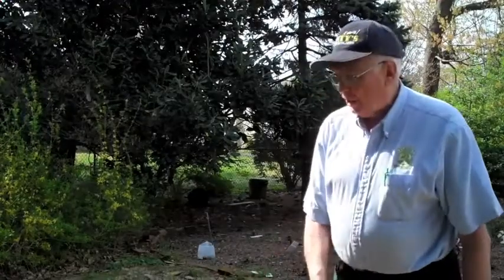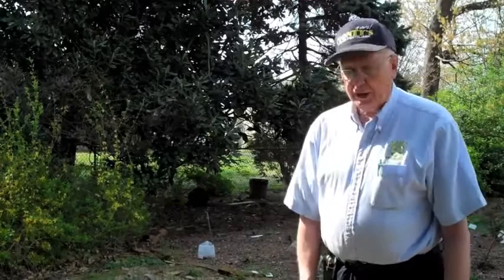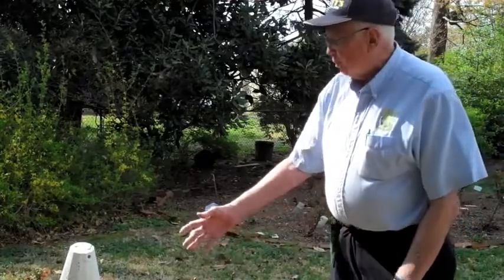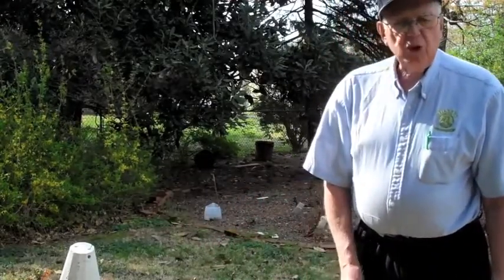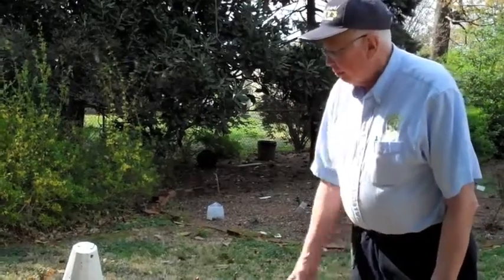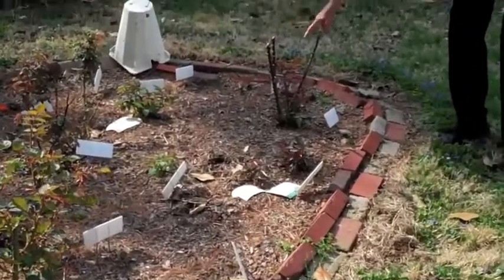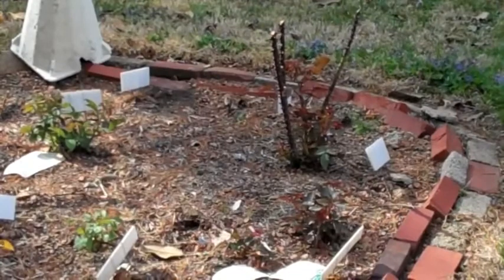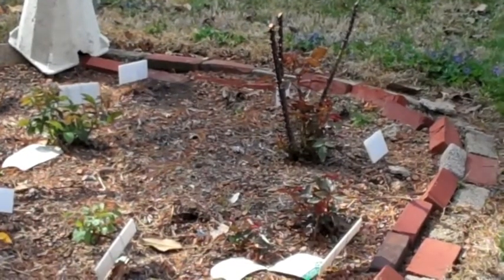Monty's Spring Rose Care Video pt. 2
Rosarian, Monty Justice, continues with his spring tour through his rose garden. He continues discussing winter damage with an investigation of Dr. Huey rootstock.  These untreated roses were damaged by the harsh winter in Kentucky because they were not protected or treated with Monty's Foliar Plant Food.